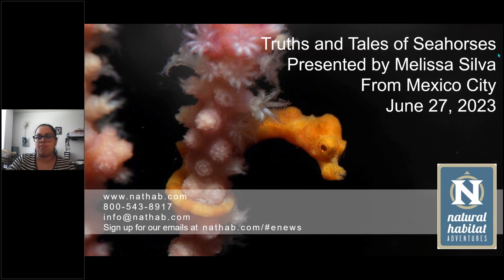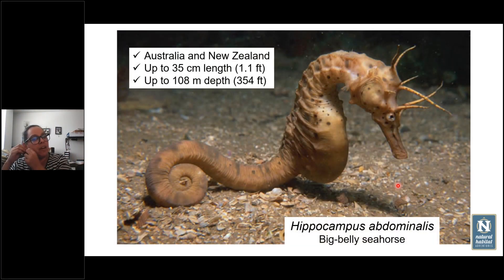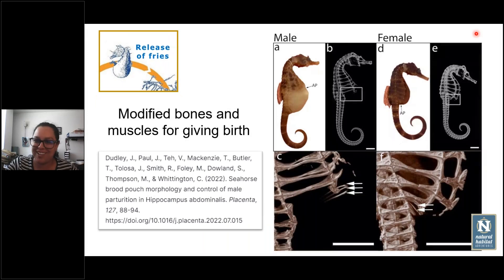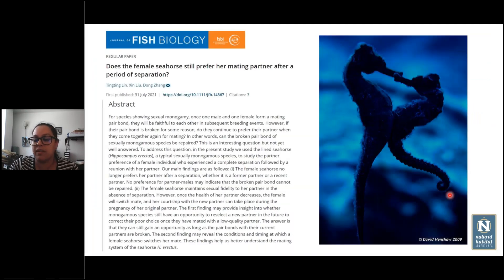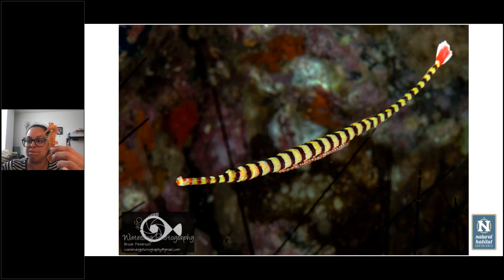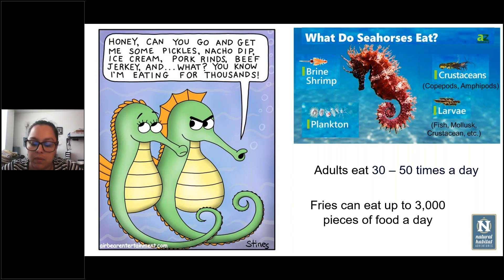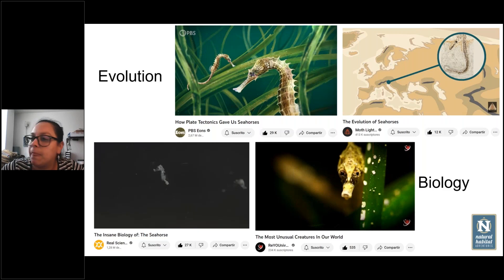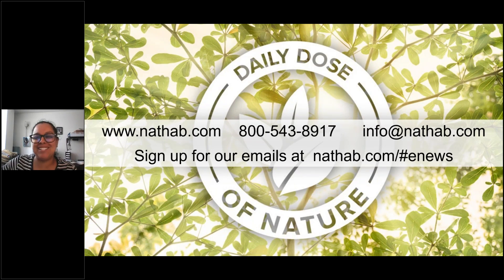Daily Dose of Nature | Seahorse Truths and Tales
Seahorses have been surrounded by mystery since ancient times. Even today, despite being studied since the 18th century, there are misconceptions regarding seahorse biology. Join Expedition Leader and marine biologist Melissa Silva as she pulls back the kelpy curtain on these fascinating sea creatures, including the behaviors and adaptations that make them singular among fish species (yes, they’re fish!), from the fact that males carry and give birth to fully developed young to the seahorse’s unique upright body position and swimming style.